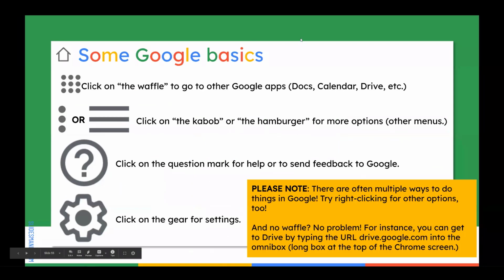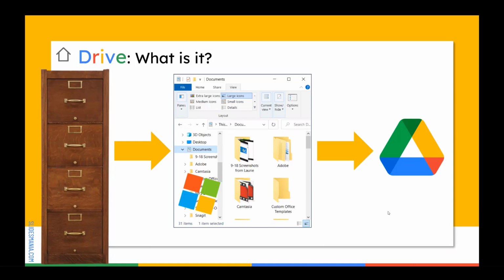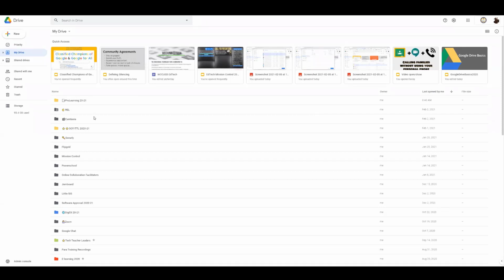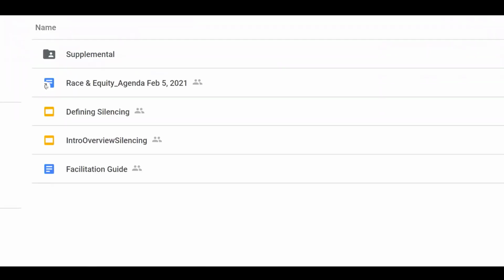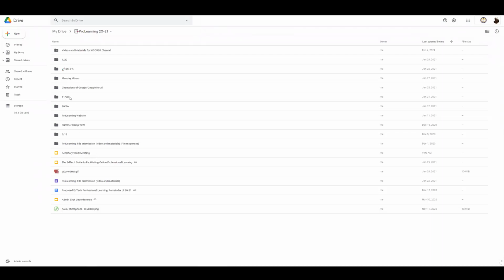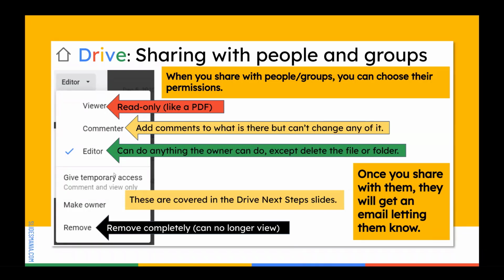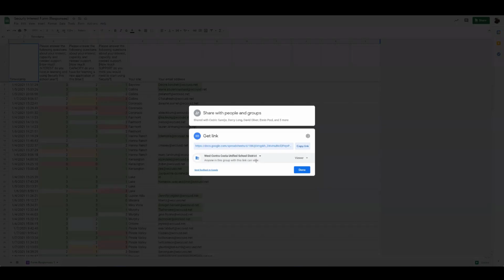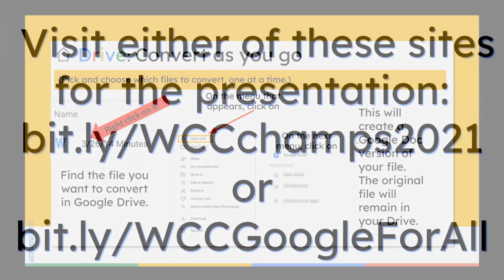Basics of Google Drive